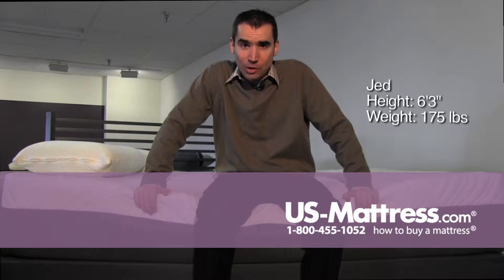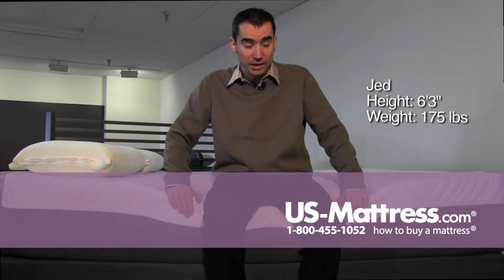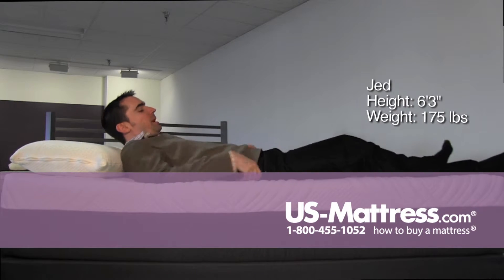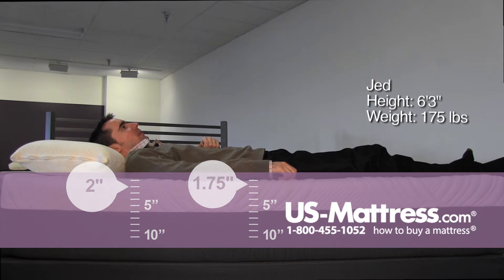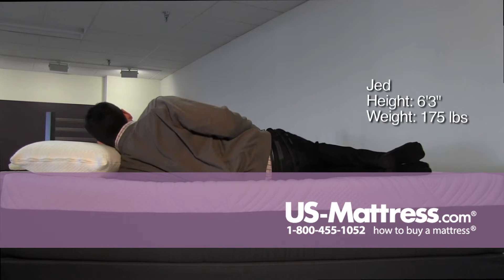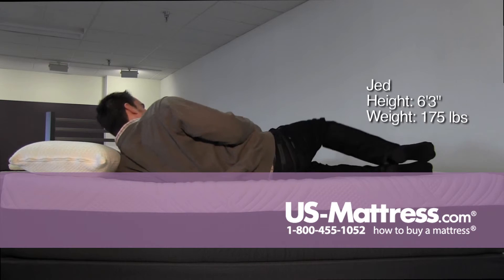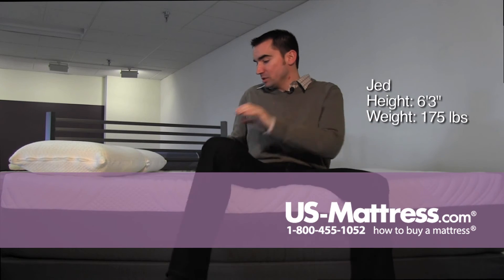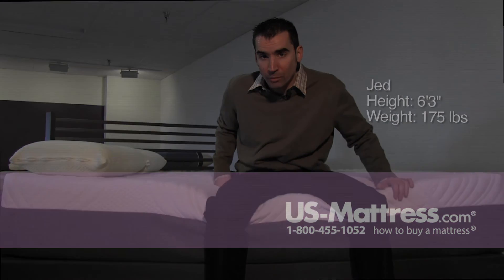Corsicana Cool Reflections 9620 Comfort Depth with Jed